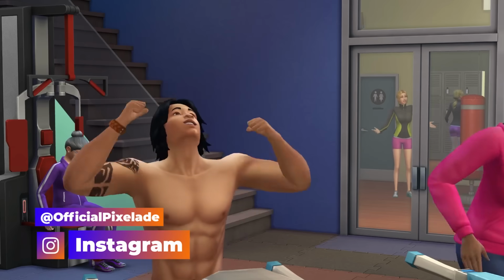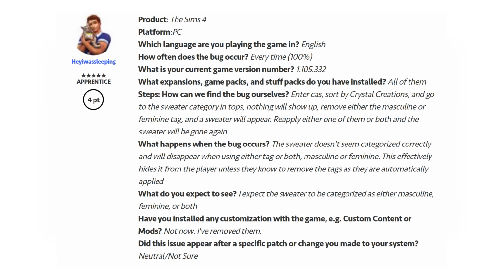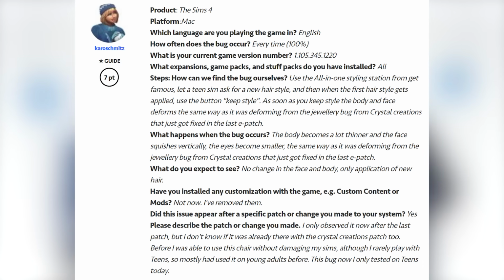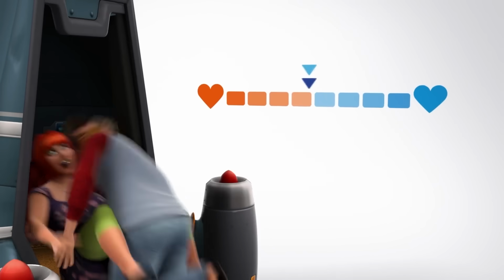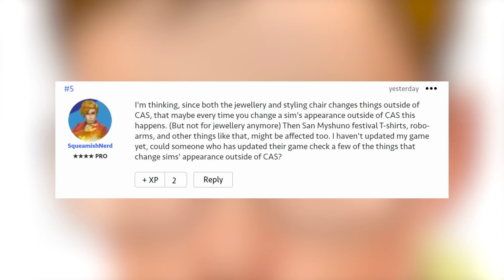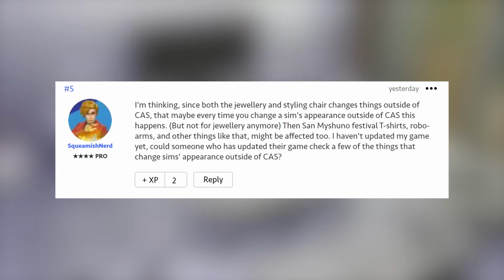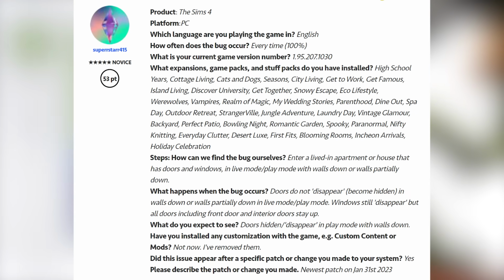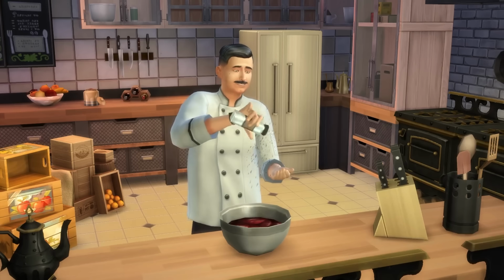EVEN MORE ISSUES WITH THE SIMS 4 + NEW ROADMAP!